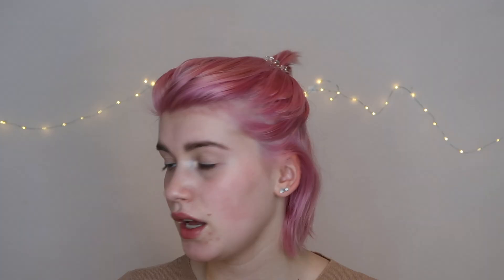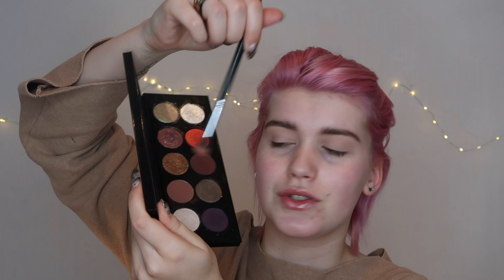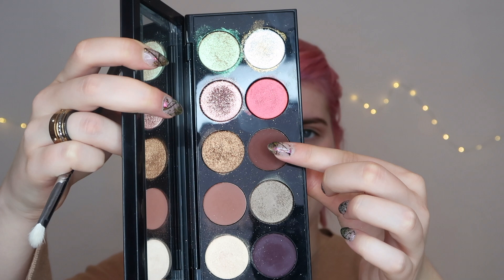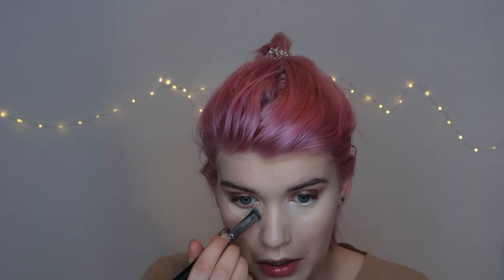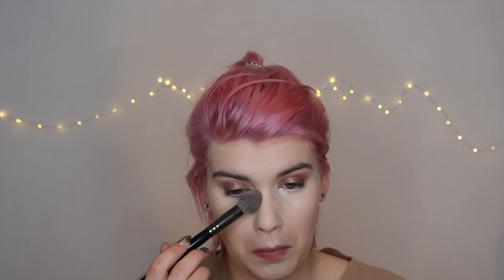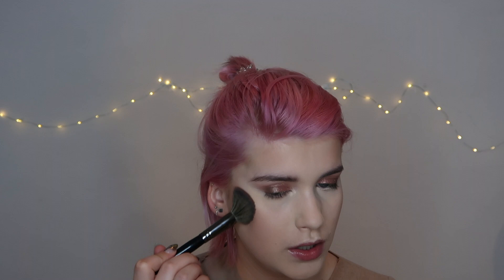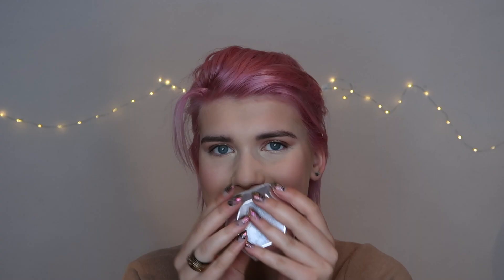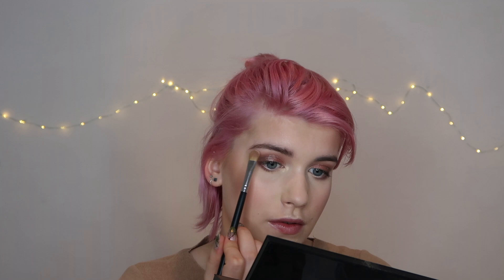soft glam pinkt glitter look I JULIE DEJAEGHERE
hey!!
In this video I created a very easy look that doesn't take you hours to do ;)

XOXO
Julie

products used:

- Jeffree star strawberry velour lip scrub
- Louis Widmer lipbalm
- Pat McGrath Mothership V bronze seduction eye shadow
- Shiseido synchro skin foundation (neutral 2)
- Too faced born this way multi-use sculpting concealer (snow)
- Kryolan TL11 powder
- Estee lauder bronze godess powder bronzer
- Fenty Beauty how many carats highlight
- Estee lauder pure color blush ( 08: peach passion)
- Mac fix+ goldlite
- Jeffree star velour liquid lipstick (Leo)

nails done by: @nailsbyevelyne